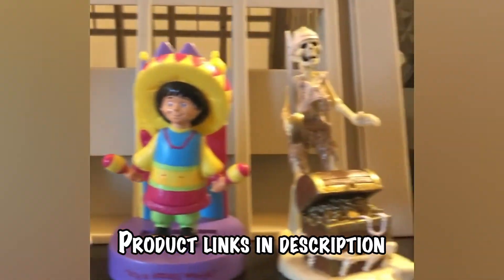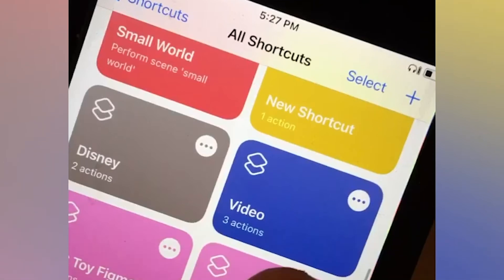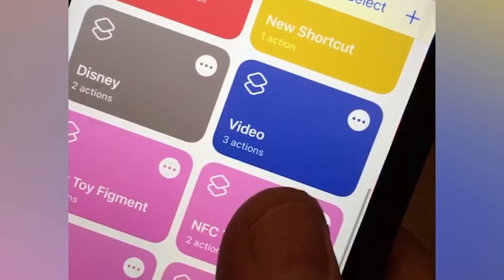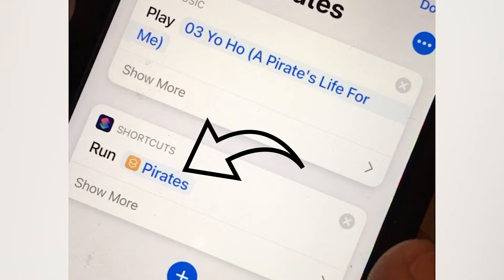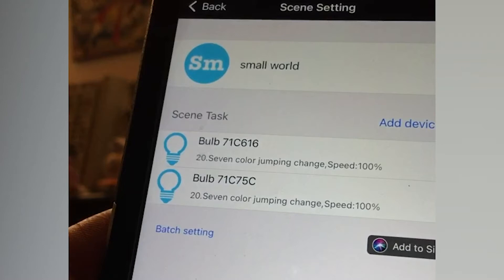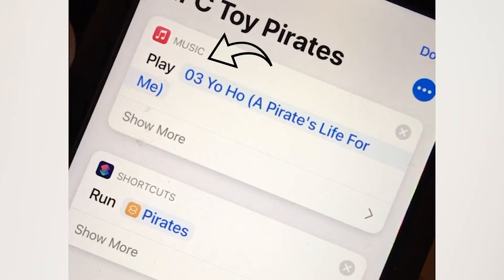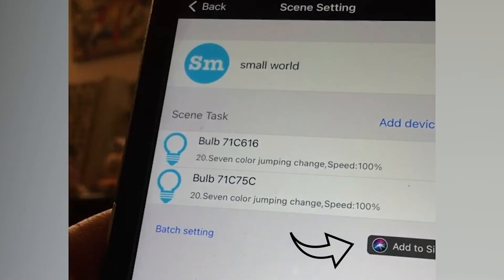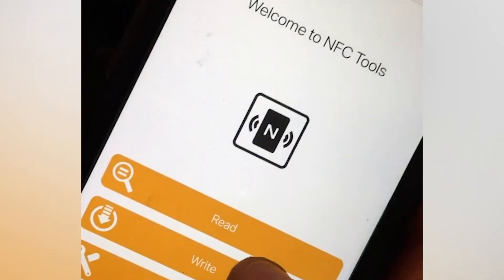NFC Smart Toy tutorial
Here is how to make your own smart toy using an older iPhone, LED smart bulbs and NFC tags.

MAGIC HOME LED